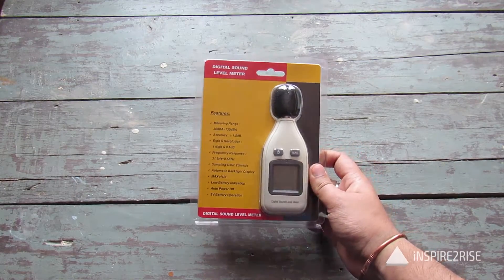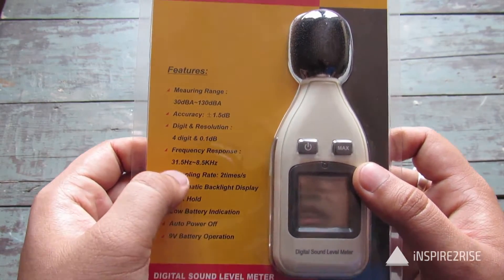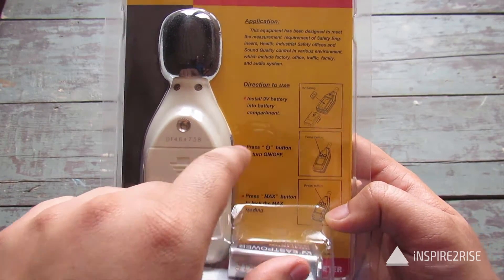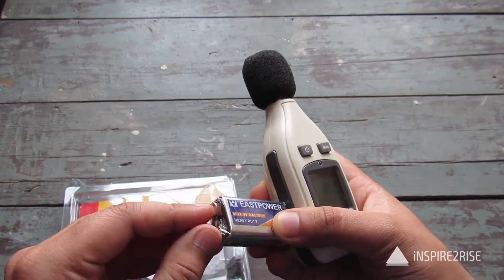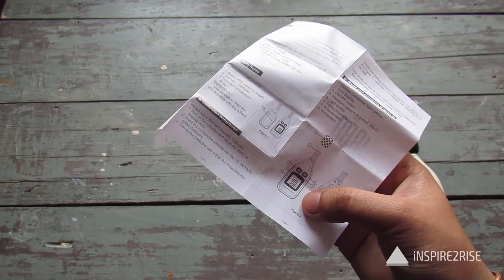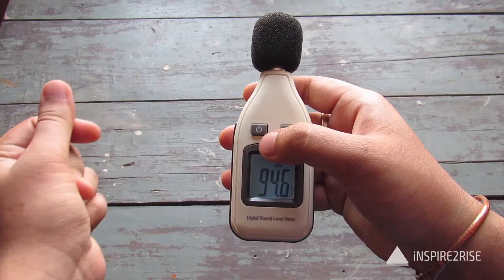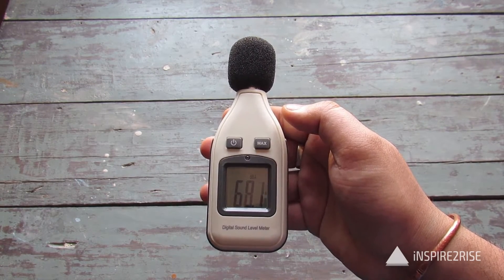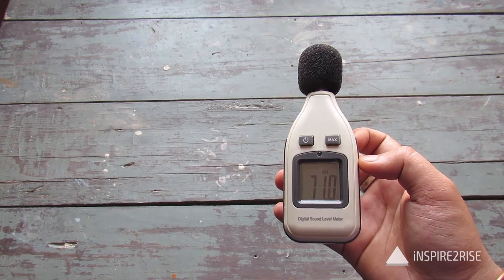Mini Digital Sound level meter review (noise level meter)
Mini Digital Sound level meter review (noise level meter): This tool allows you to check the noise level around you and you can also use it to check the loudness of a particular sound source. It helps in determining the loudness of different sound sources and thus is a good tool to have.

//**Follow Inspire2rise**//